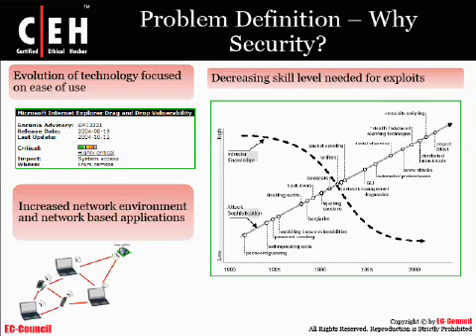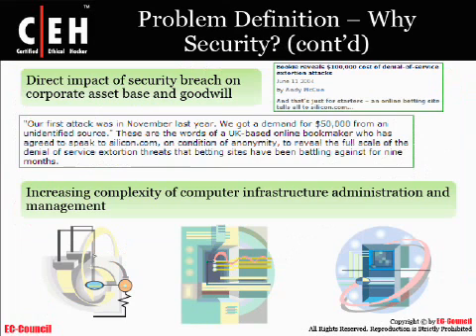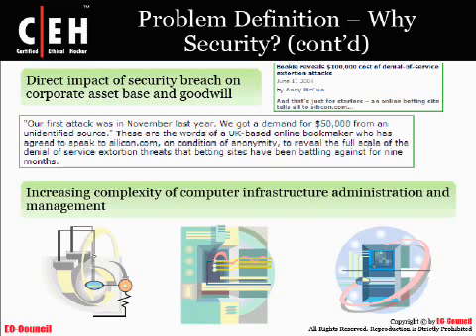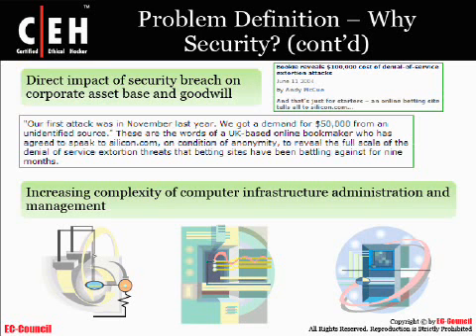CEH v6 Module 1: Intro to Ethical Hacking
Intro to ethical hacking from QuickCert's EC-Council CEH Training Course.  QuickCert's Certified Ethical Hacker or CEH is a vendor-neutral certification that explores the existence and the use of hacking tools and security systems across 22 topical domains.